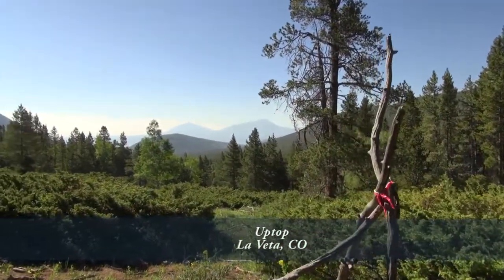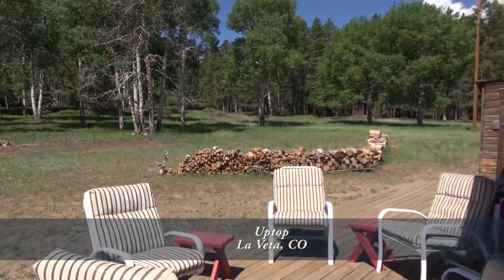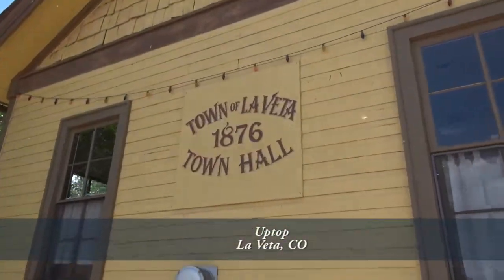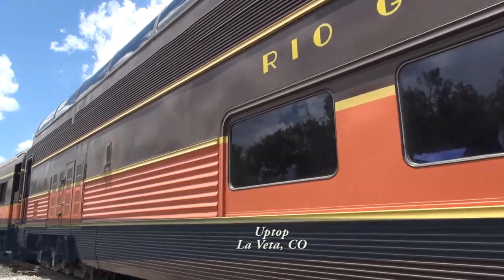Uptop, La Veta, Colorado, Luxury Ranch & Ghost Town for Sale